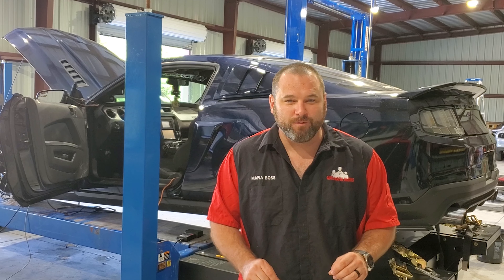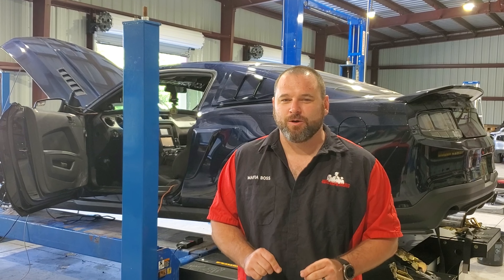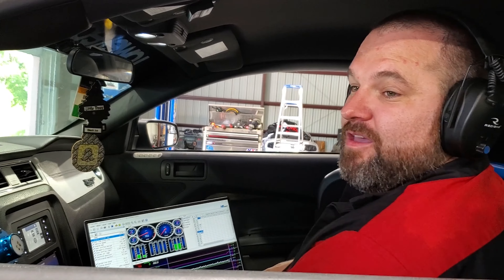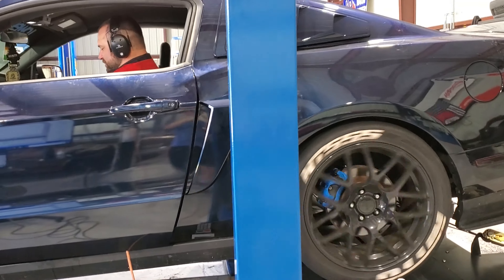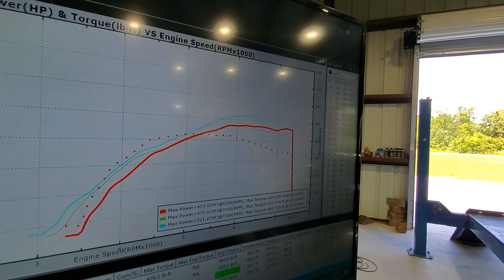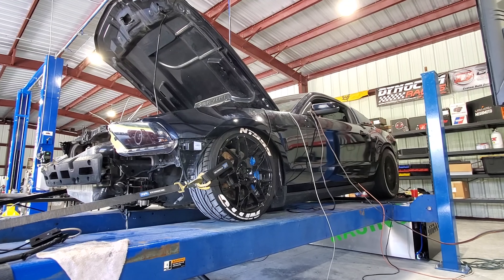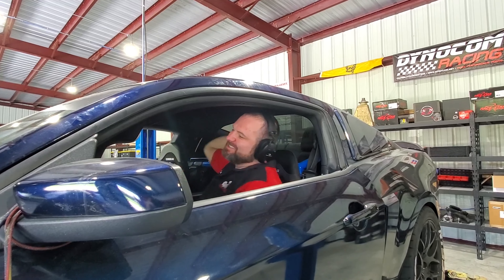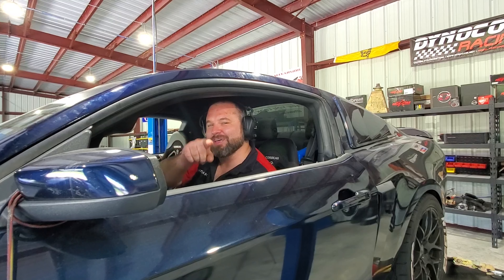TURBO V6 Mustang makes 525+ rwhp 464+ ft lbs on 8-9 PSI? WHAT?!?!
This is David Sosa's 3.7 v6 mustang we installed an NPG Turbo Kit on.  We both sell this turbo kit at AMR and we installed the kit, created a custom catch can setup, as well as tuned it for him.  The turbo kit is running 8-9 psi and making 525+ rwhp and 464 ft lbs of torque!   This 2012 Ford Mustang Cyclone 3.7L V6 Turbo is ripping up the streets!